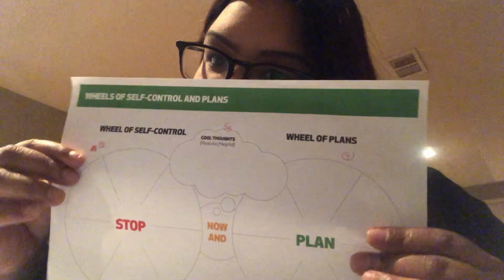SNAP LEARNING LOG.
Have you ever felt, that you are not able to talk about how you feel? Well no worries! The SNAP learning log and wheels of self-control help you express yourself through writing/drawing.

Here are the steps of the learning log and wheels of self-control.

1. Put the person’s name
2. Then add the date the situation occurred
3. Then check off the time and place where the situation happened
4. Then check off who was involved
5. Then state the trigger ( e.g. My friend took my game)
6. Then state the feelings ( e.g. I was feeling sad)
7. Then state the body cue ( e.g. I was feeling exhausted)
8. Then state what I was thinking? ( e.g. I hate my friend) ( We call these Hard Thoughts in SNAP)
9. Then scroll down to the wheel of self-control
10. State your stops ( e.g. deep breathing)
11. State your Now And ( e.g. “ maybe my friend just wants to play with me”(We call these Cool thoughts in SNAP)
12. Then state your plan ( e.g. I will share my toy with my friend)
13. Then go back up to the learning log
14. Then state what you did? ( e.g. asked my friend to play with me)
15. Lastly, you are asked to rate yourself on a scale of 1-10 on how well you used SNAP to make your problem smaller (1 being you did not use your SNAP and 10 being you used your SNAP)